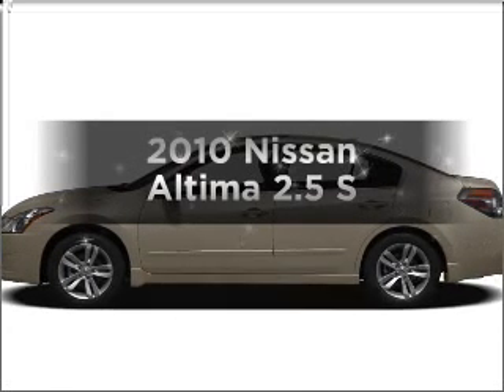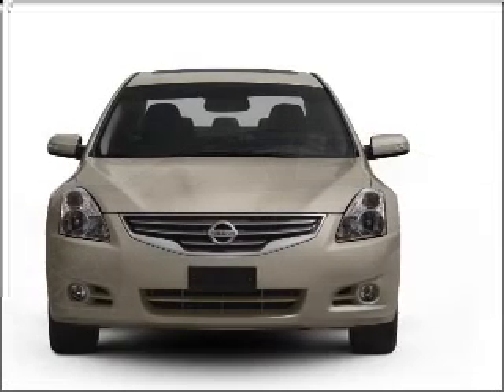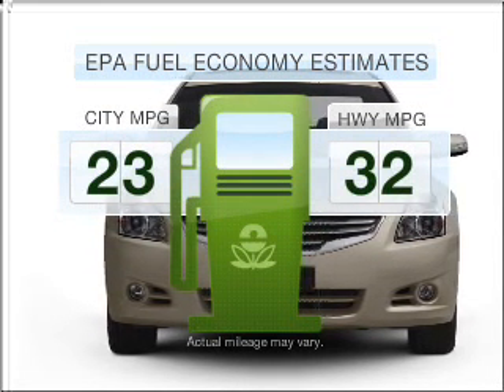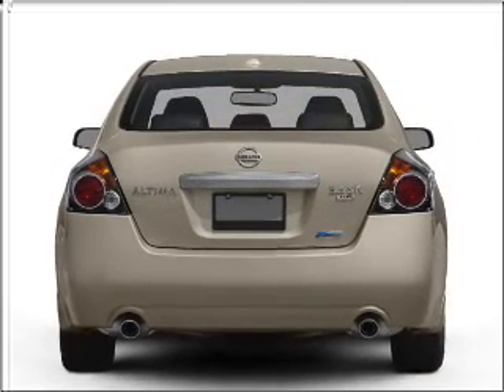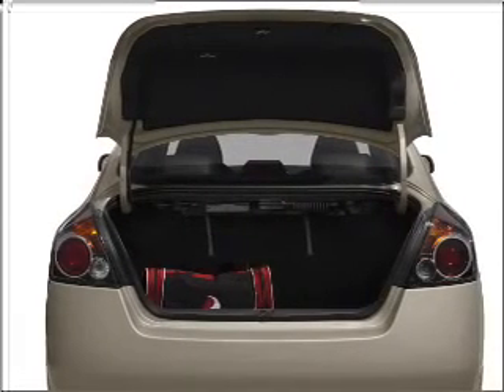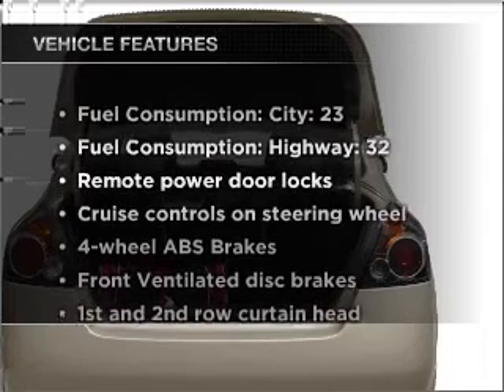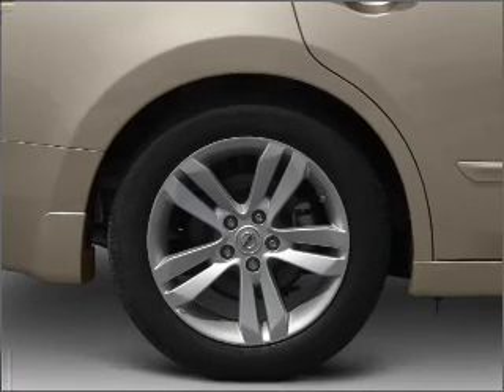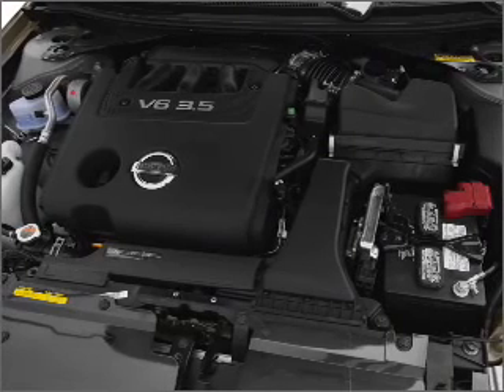2010 Nissan Altima - Orem UT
Year: 2010
Make: Nissan
Model: Altima
Trim: 2.5 S
Engine: 2.5 liter inline 4 cylinder 16 valve
Transmission: Automatic CVT
Color: Tuscan Sun
Mileage:
Address:
285 W Univeristy Parkway